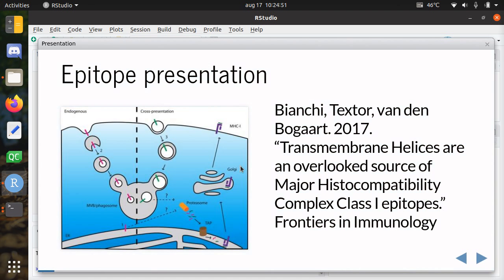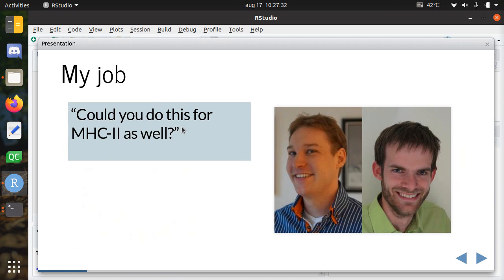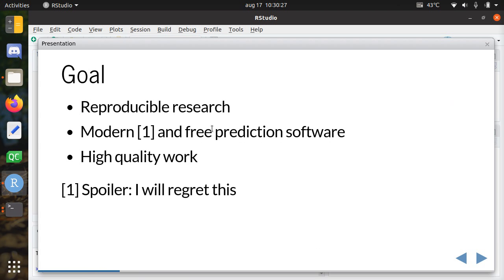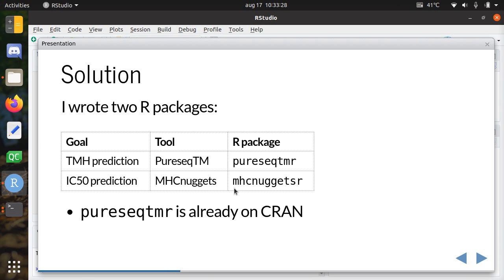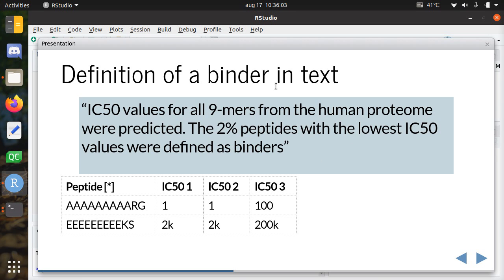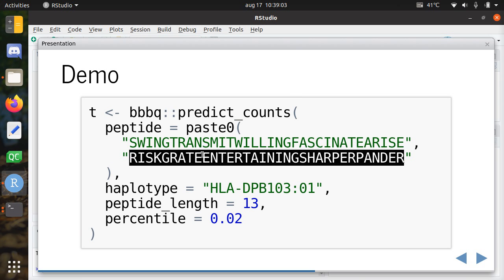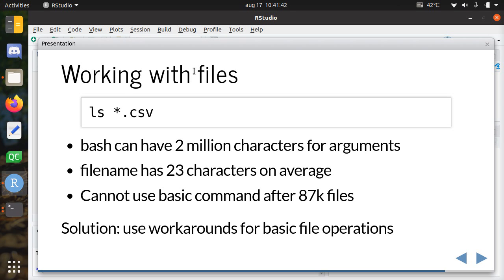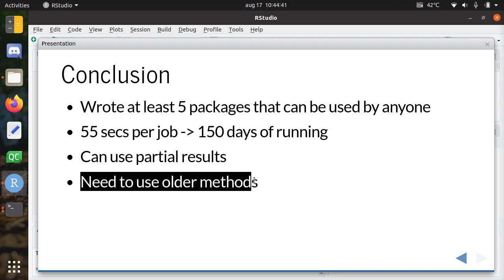MIMY presentation 2020-08-17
Practice presentation for the MIMY group.